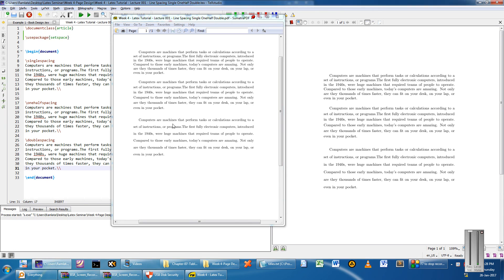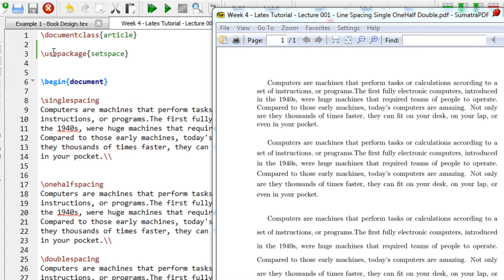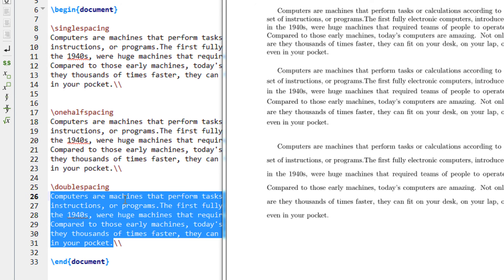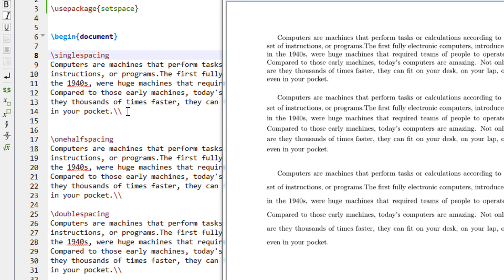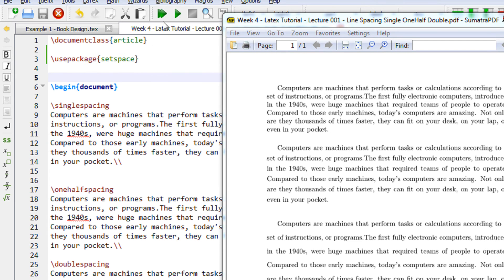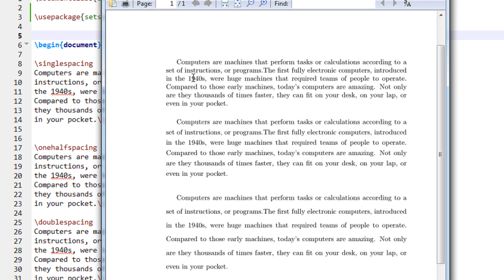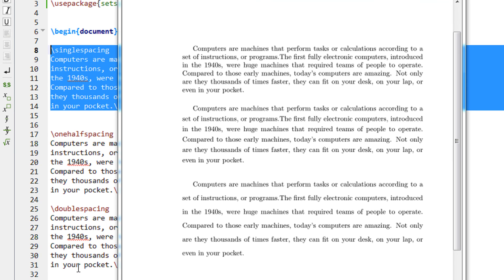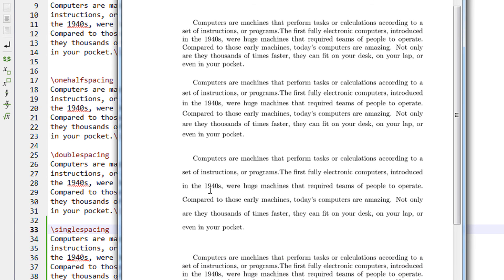Week 4 Latex Tutorial Lecture 001 Line Spacing Single OneHalf Double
\documentclass{article}

\usepackage{setspace}

\begin{document}

\singlespacing
Computers are machines that perform tasks or calculations according to a set of
instructions, or programs.The first fully electronic computers, introduced in
the 1940s, were huge machines that required teams of people to operate.
Compared to those early machines, today's computers are amazing. Not only are
they thousands of times faster, they can fit on your desk, on your lap, or even
in your pocket.\\

\onehalfspacing
in your pocket.\\

\doublespacing
in your pocket.\\

\singlespacing
in your pocket.\\

\end{document}